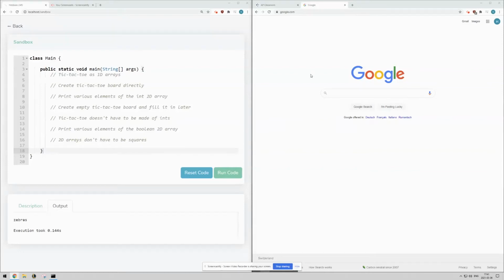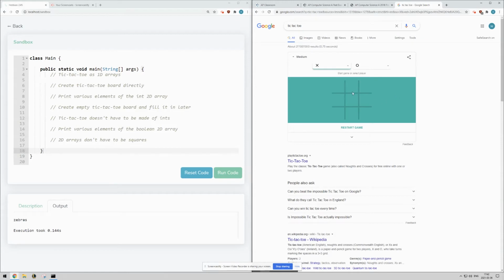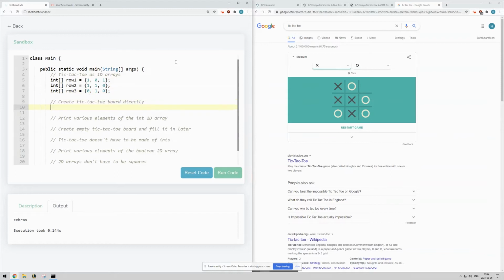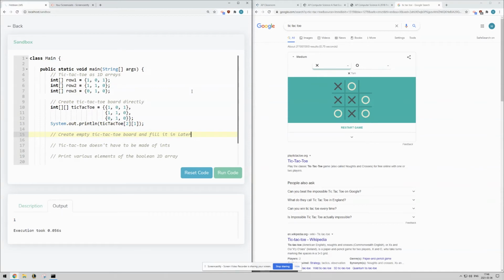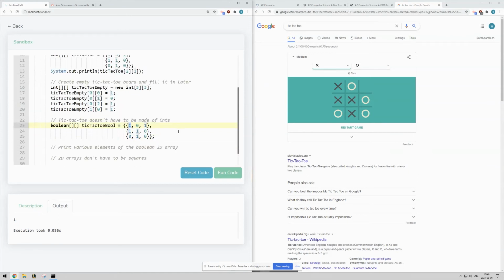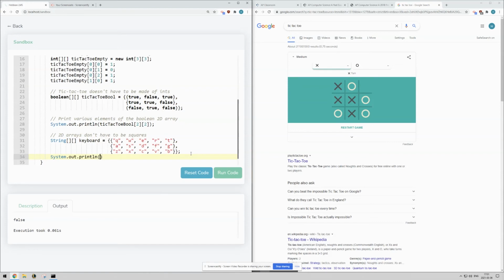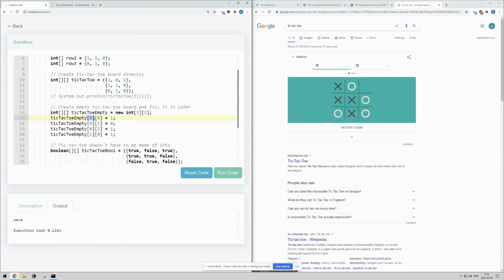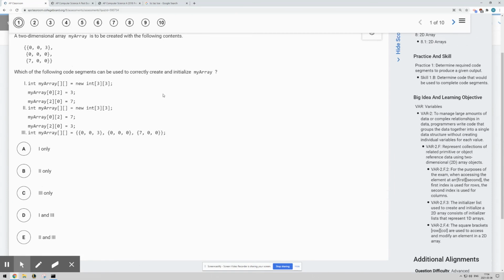Java 2D Arrays Introduction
Motivating 2D arrays, taking a look at how they work, and going over a sample multiple choice question.